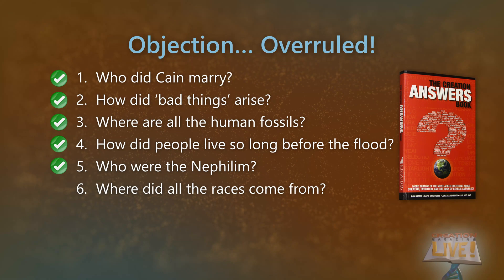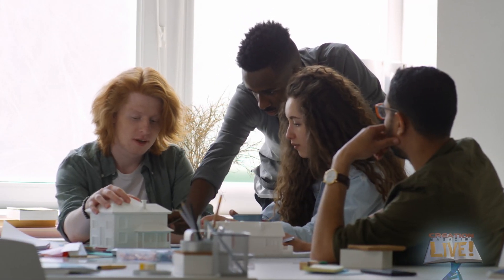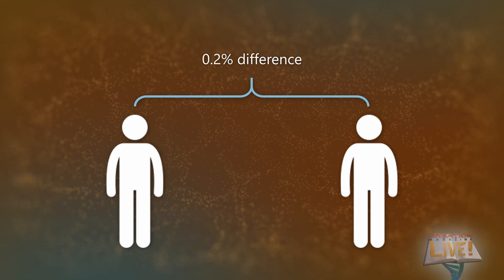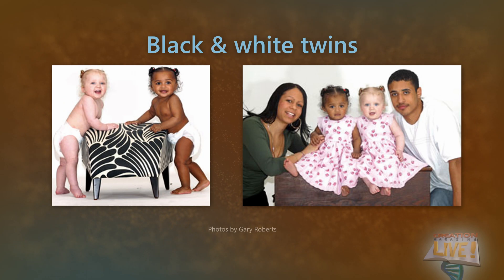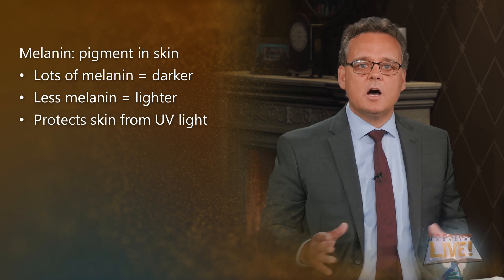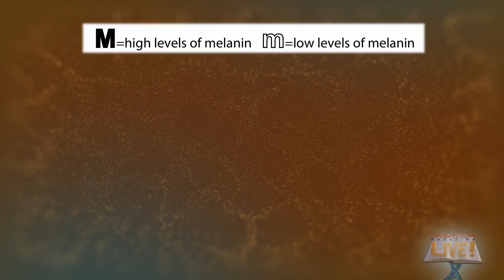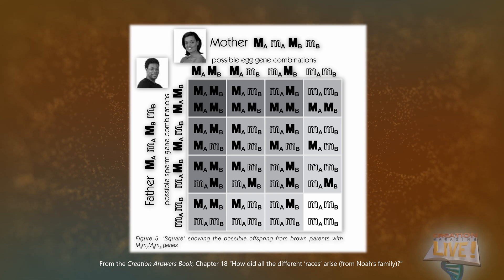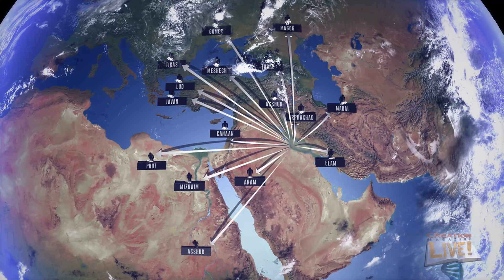Racism and skin shade - a biblical and scientific perspective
Historically, skin shades all developed from a middle-brown population. There is no scientific or biblical basis for racism based on skin shade.